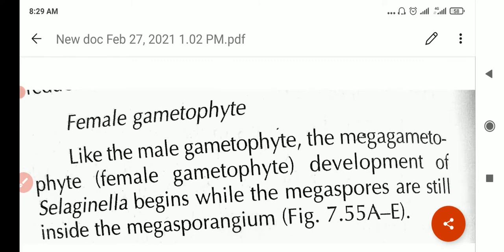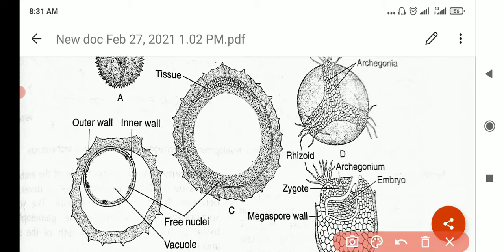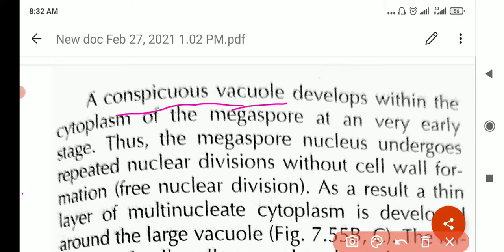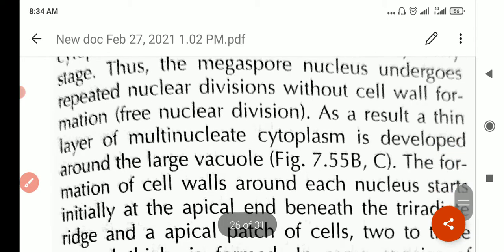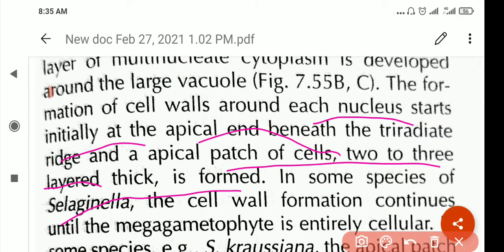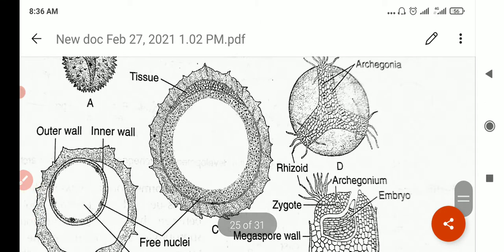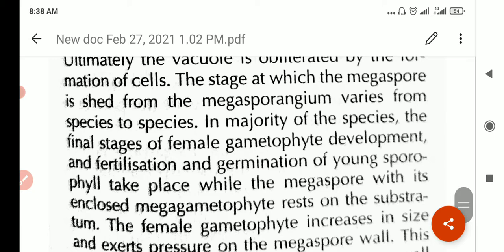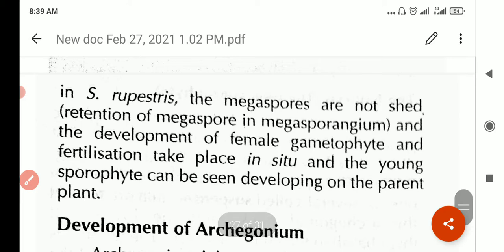March 1, 2021